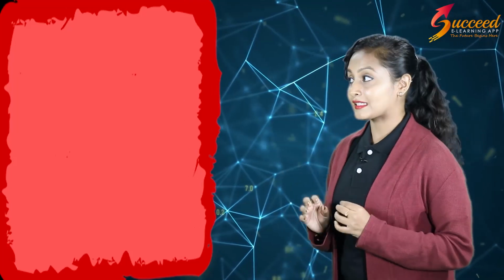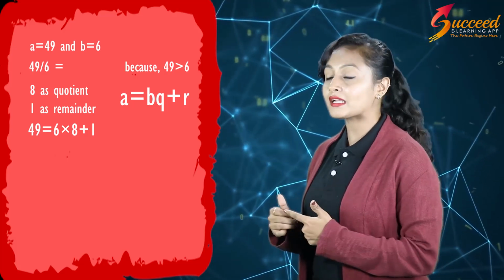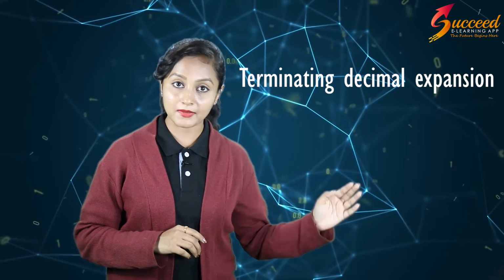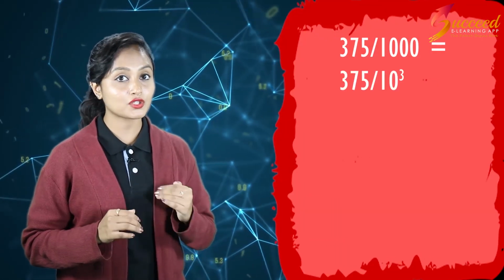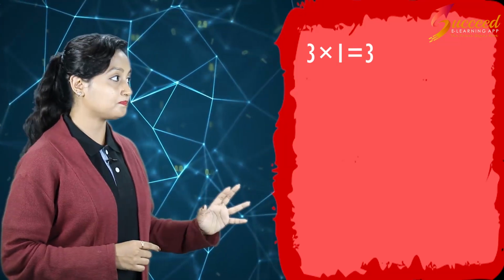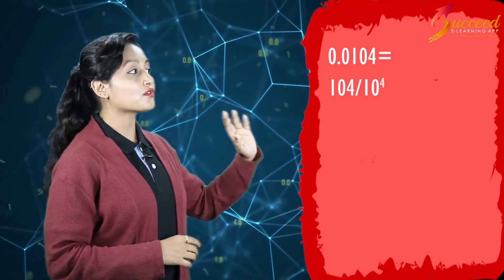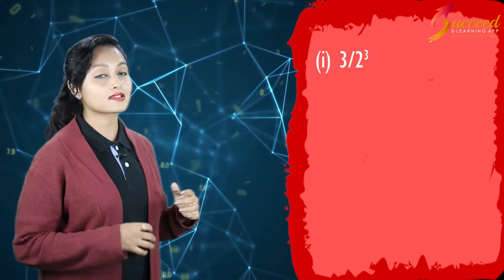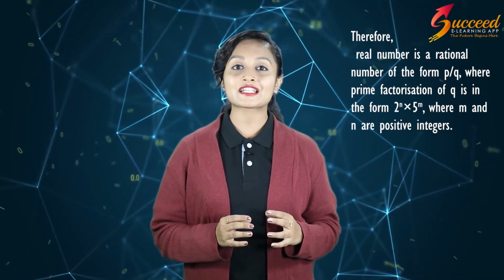SSLC Maths Chapter 1 Real Numbers